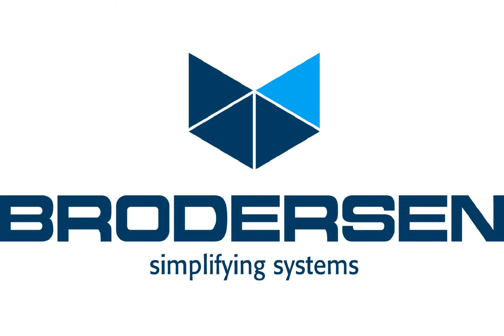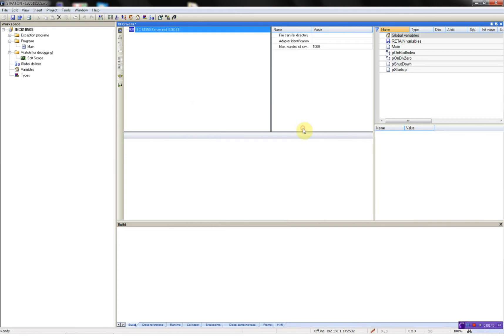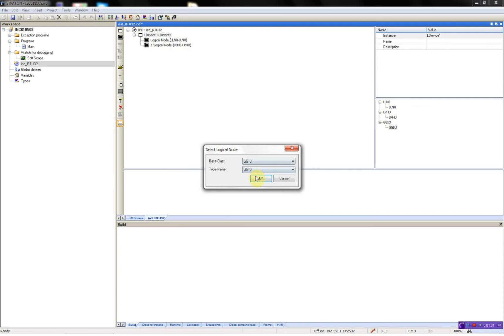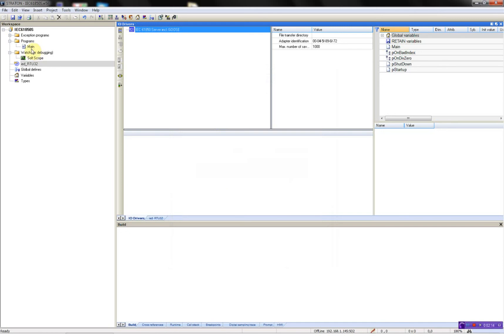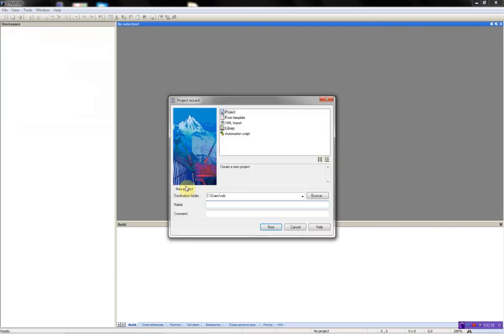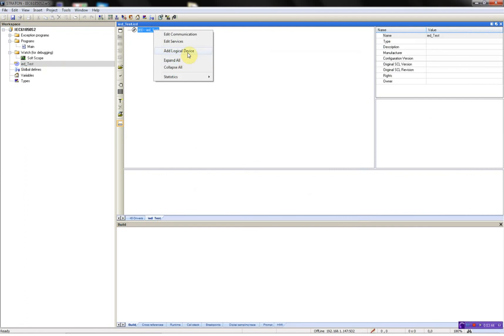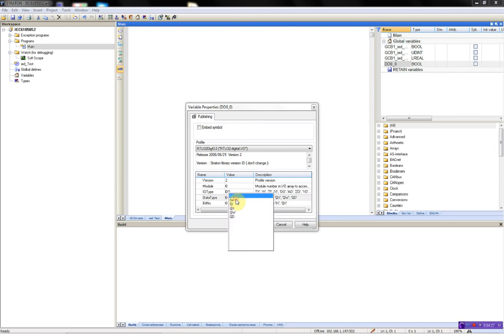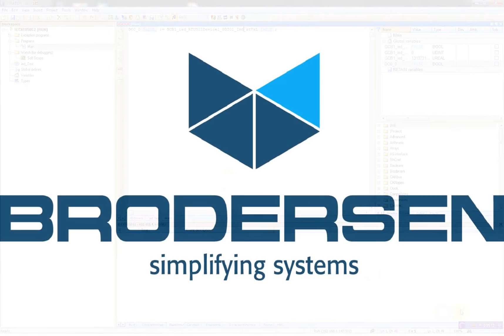IEC 61850 Server With Goose Messages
How to configure a Brodersen RTU32 running IEC 61850 Server utilizing Goose Messages